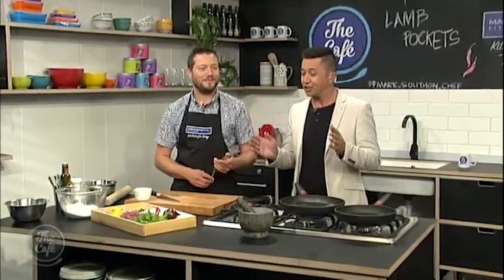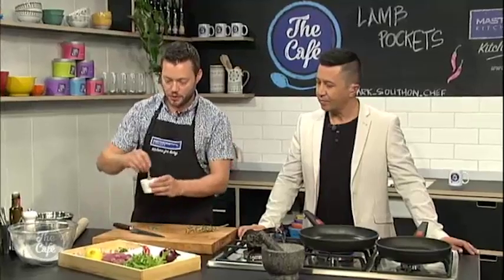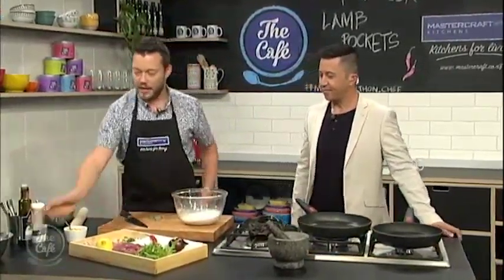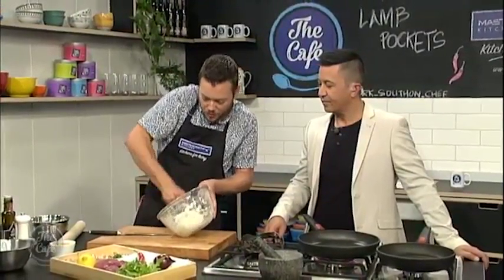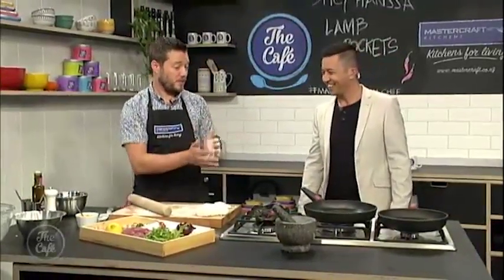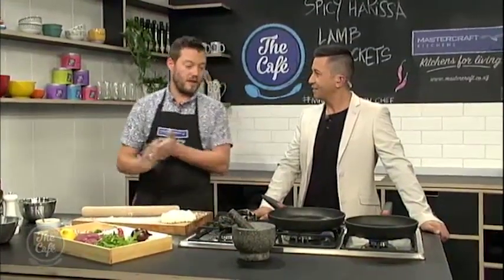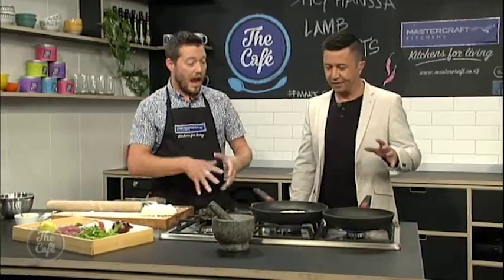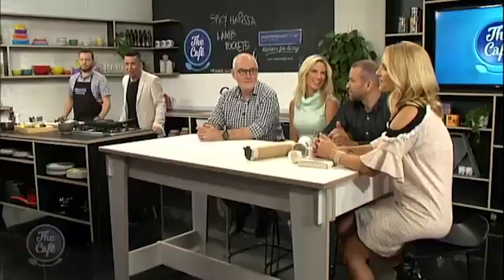Mark cooks Harissa Lamb Pockets in the Mastercraft Kitchen